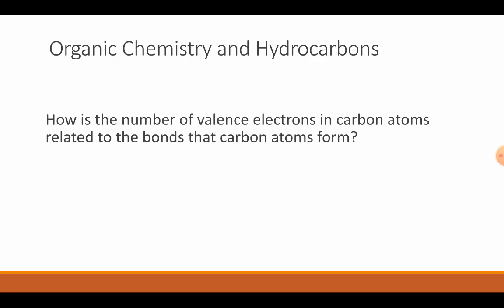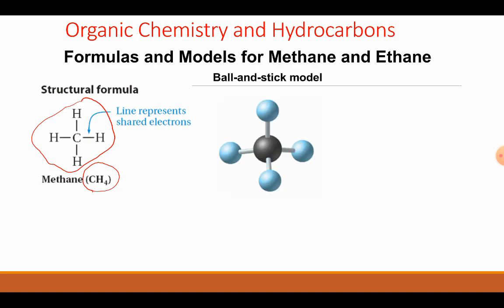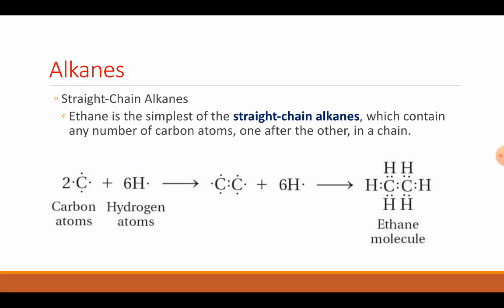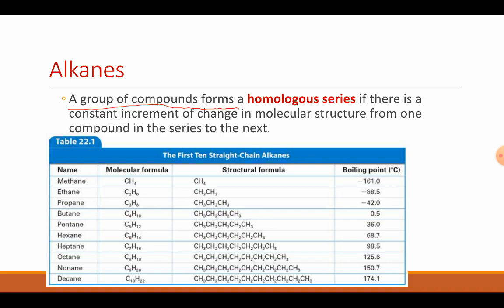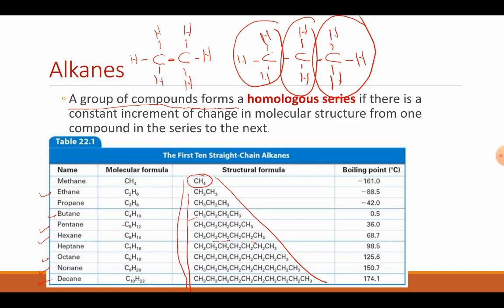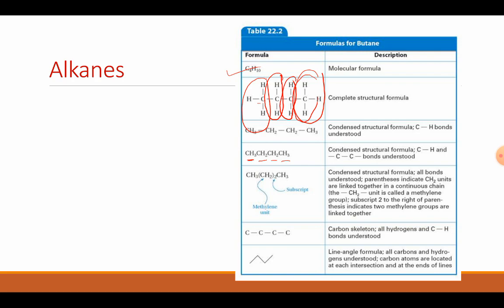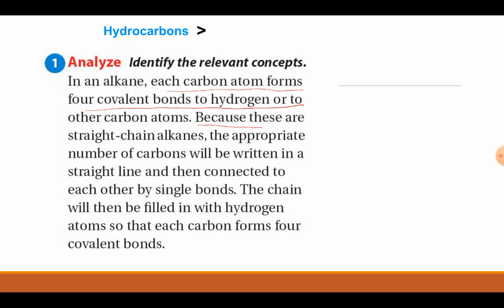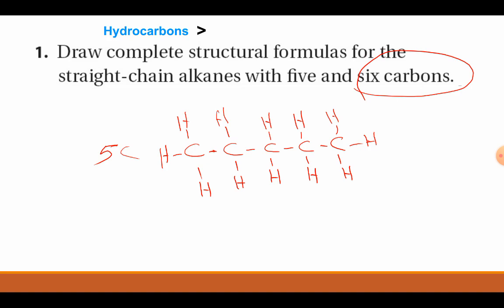Monday chemistry G8 Organic chemistry